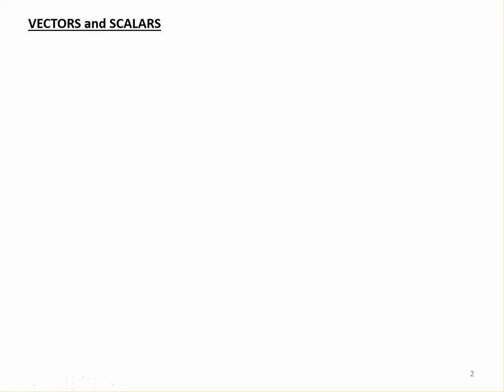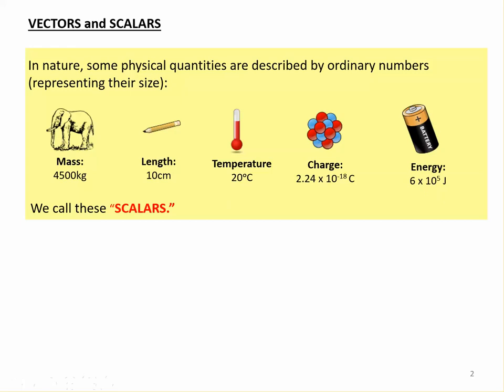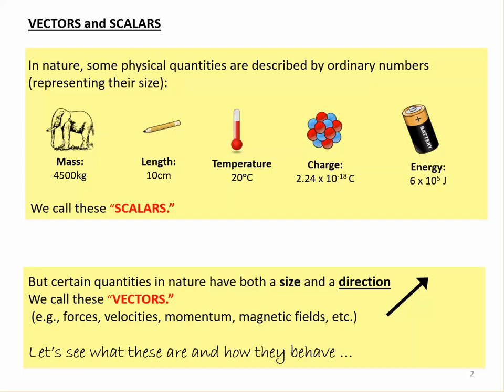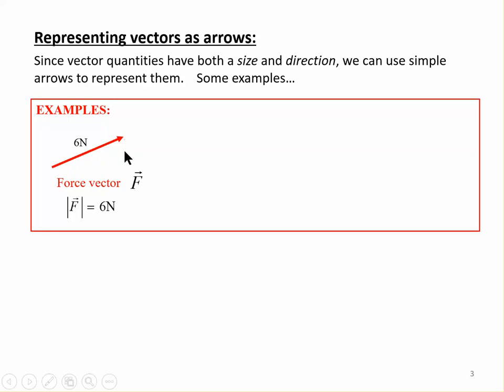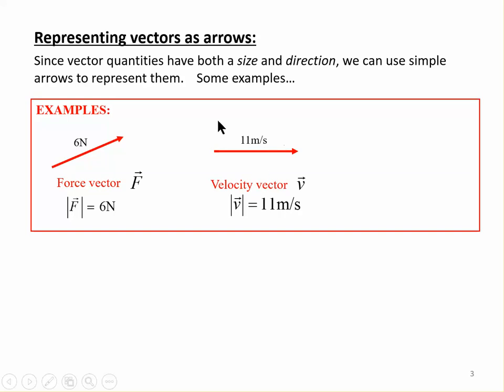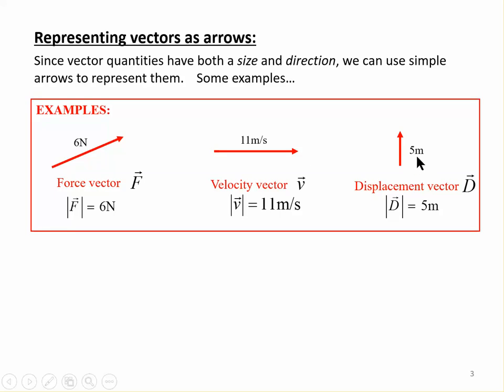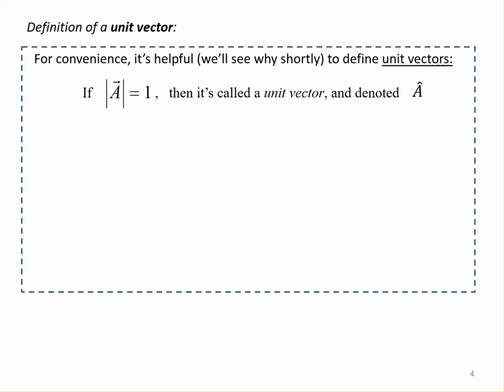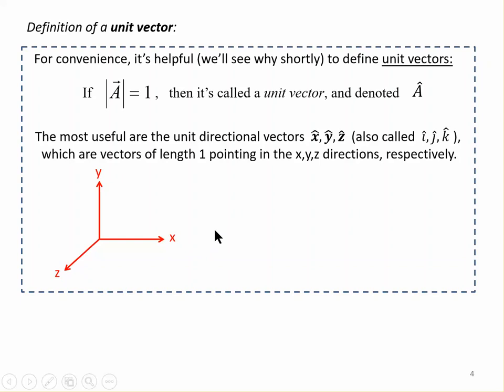VECTORS TUTORIAL 1 - Introduction